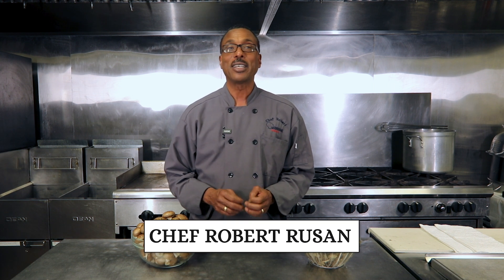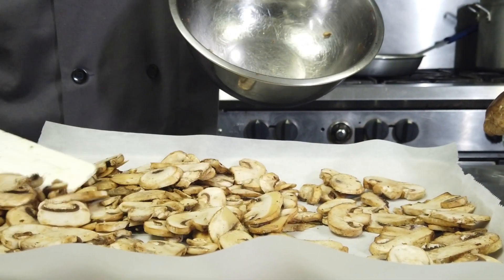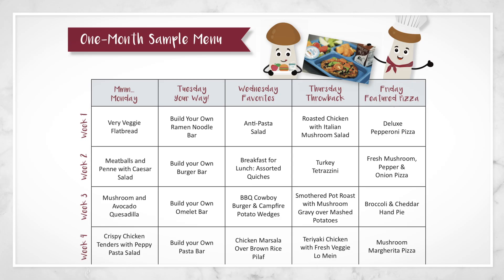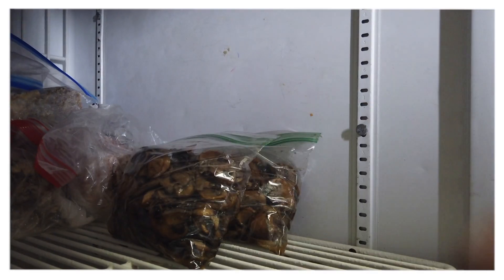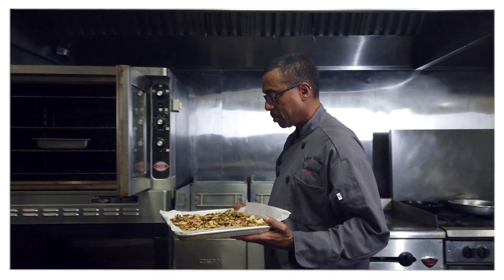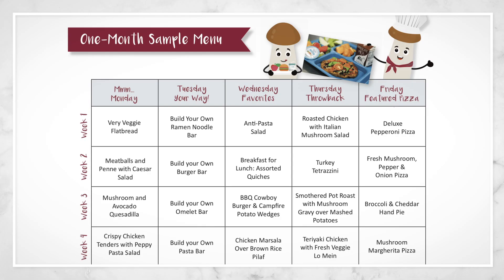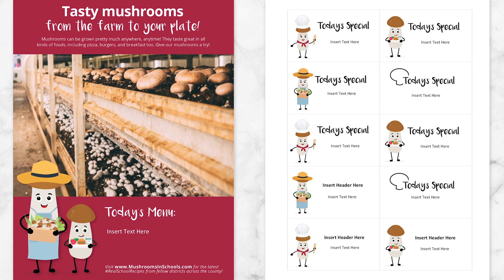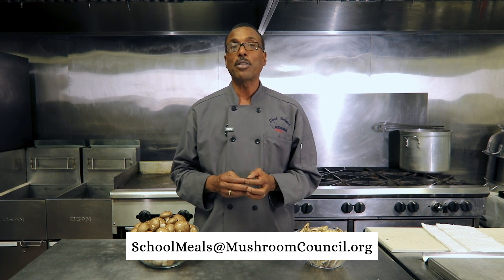Video 10: Menu Planning with Mushrooms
In our final video we bring it all together and show how easy it is to incorporate mushrooms into a monthly cycle menu.

Our Layers of Flavors Course is approved for 1 CEU by SNA! To download the course materials, including recipes and CEU certificate,